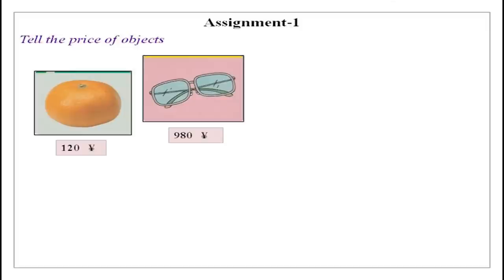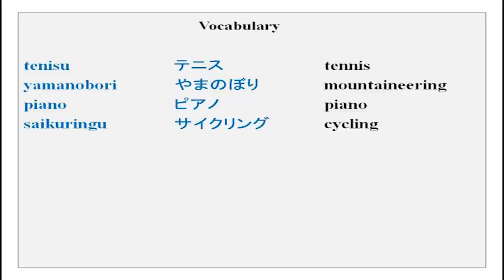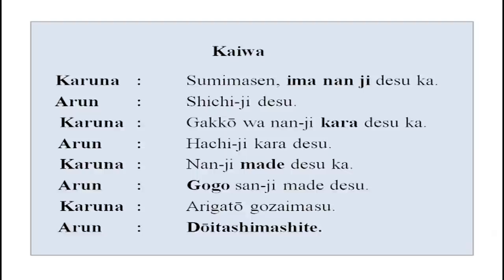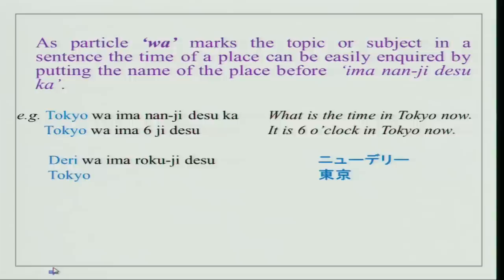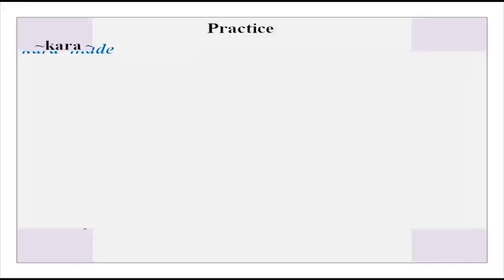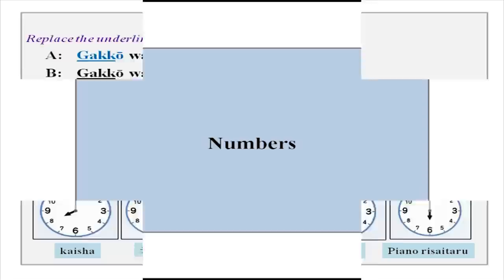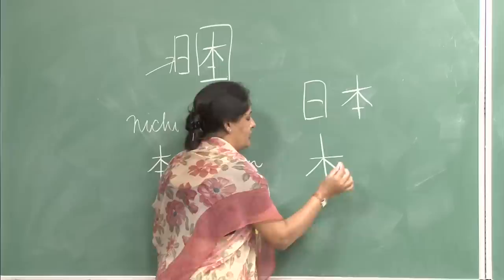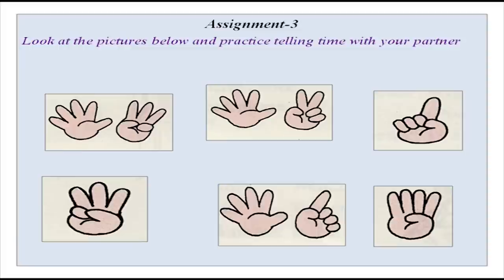Mod-01 Lec-07 Ima nan-ji desu ka (What is the time now?)